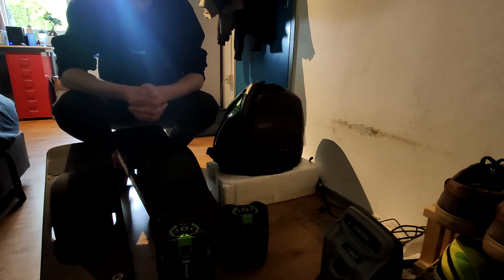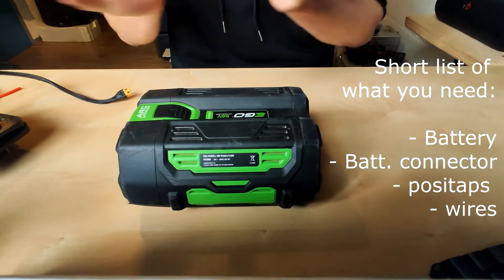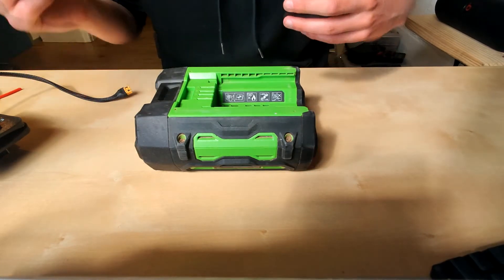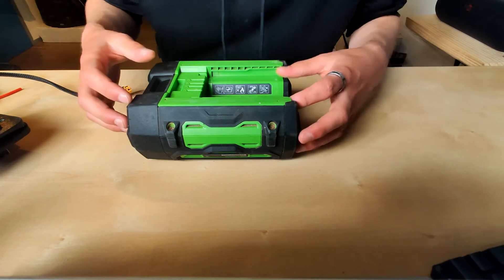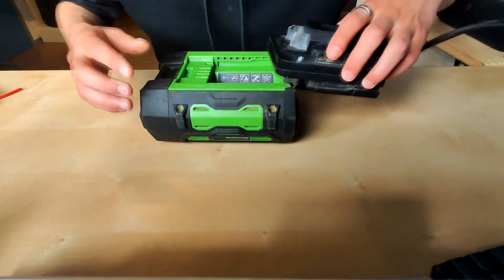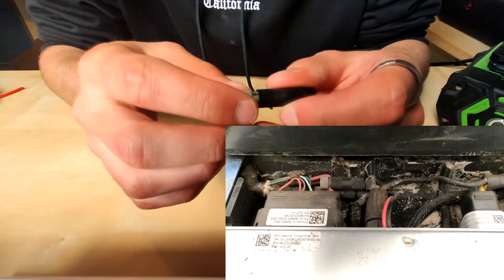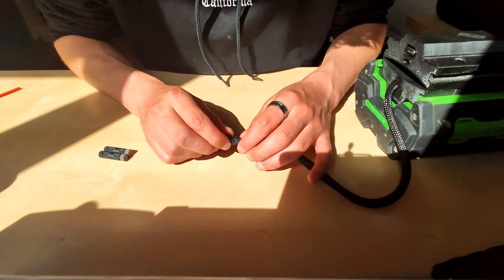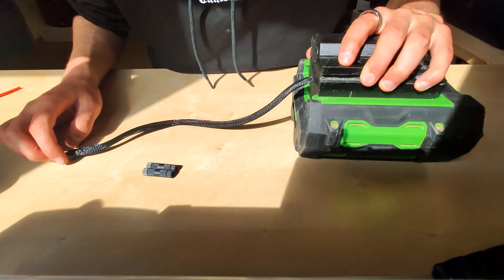What is VnR For Your Onewheel? - Double or Triple Your Range!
hey all, in this video i will try to explain some of the technical stuff you need to know to make your own VNR setup to extend the range on your warranty! this can double/triple/quadrouple your range, and basically, your only limit will be your external battery size.

VnR setup; electric-surfers.eu/product/battery-injection-system-vnr-w-positaps/

0:00 introduction
2:20 requirements list
3:00 Battery Wh
5:05 Battery Voltage
7:20 Battery adapter
8:30 Positaps
9:30 OW positaps installation
12:00 Supported Hardware and software versions